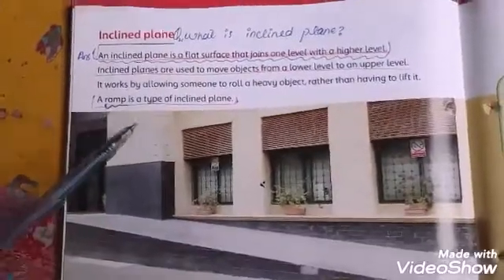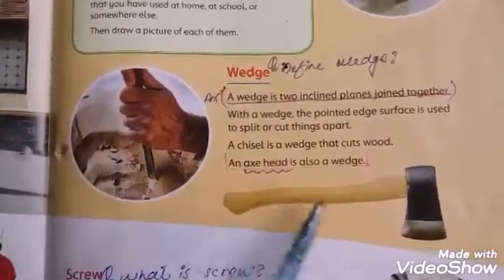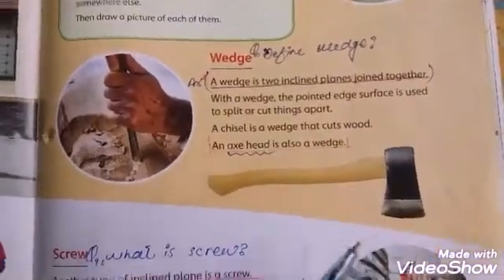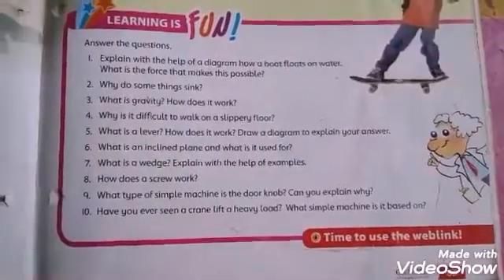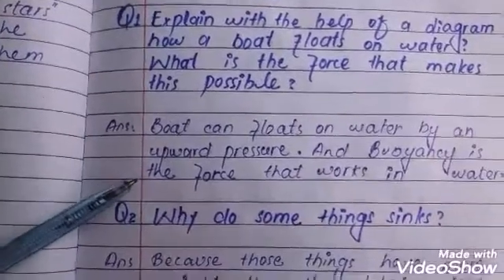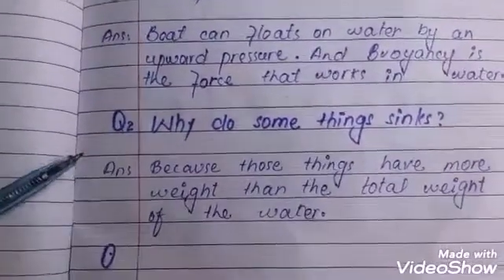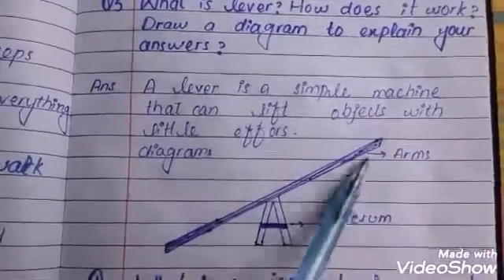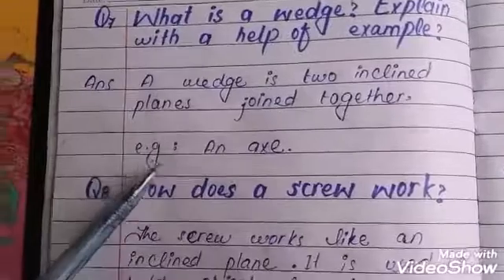Grade 4 Science 18th lecture